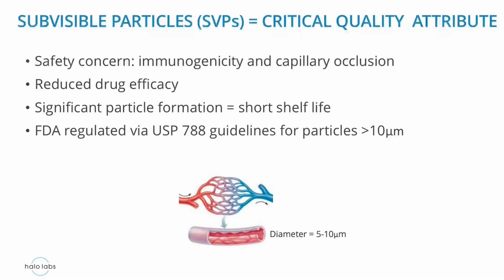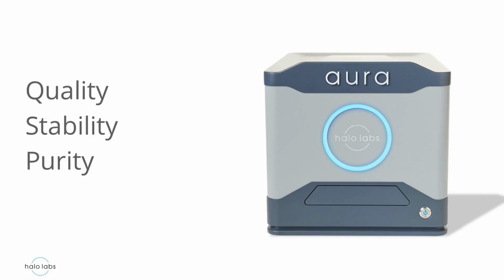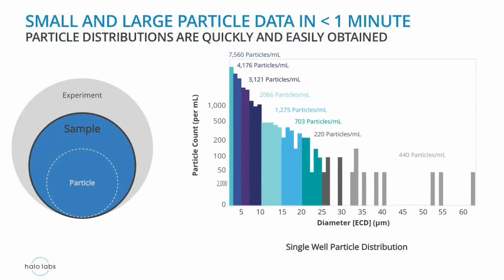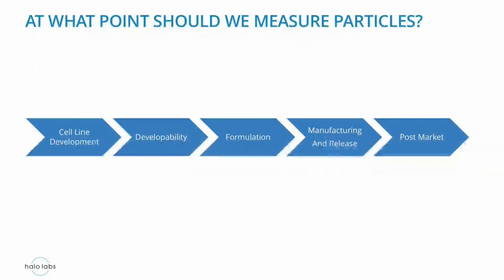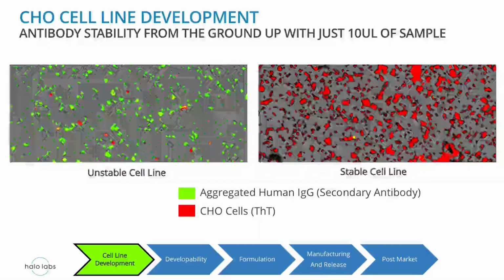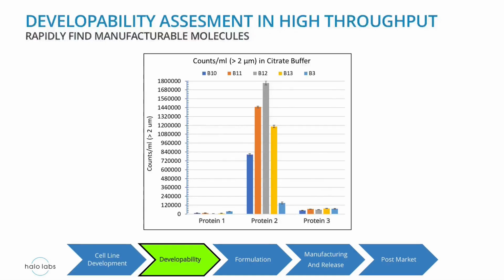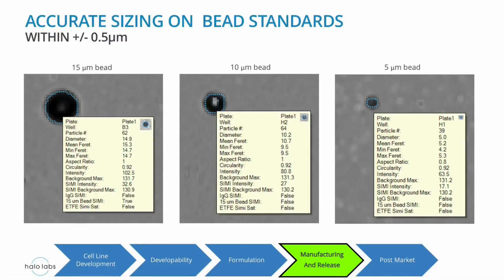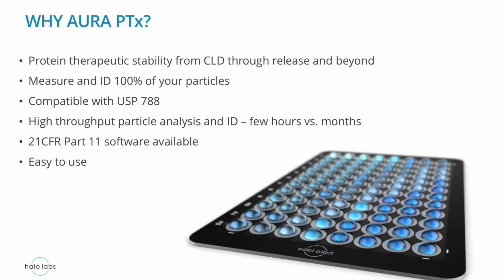Continuity of Methods: Characterizing Protein Therapeutic Stability From Developability Assessment